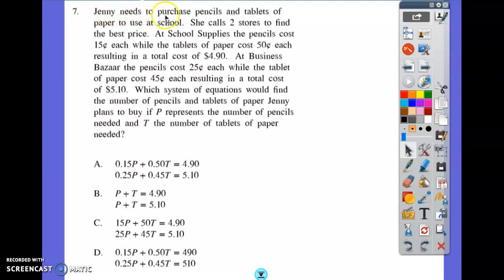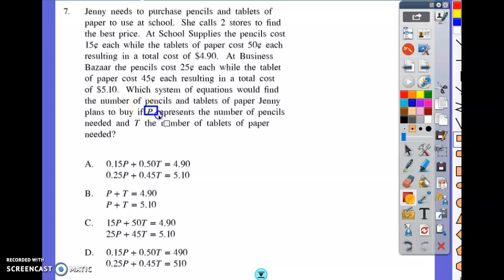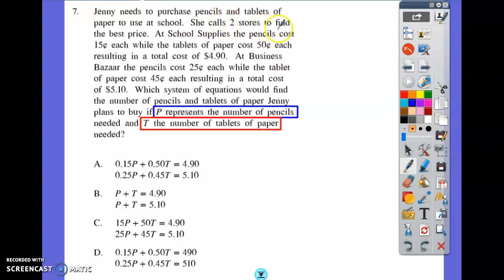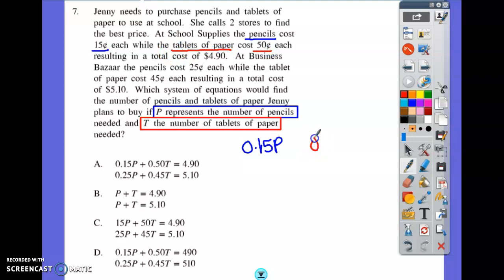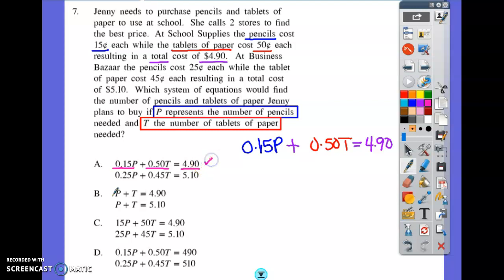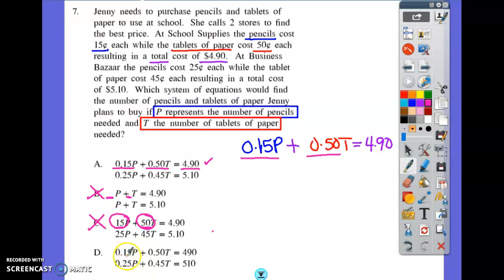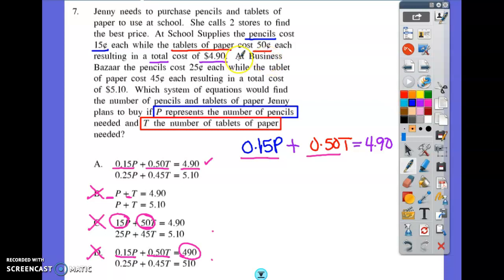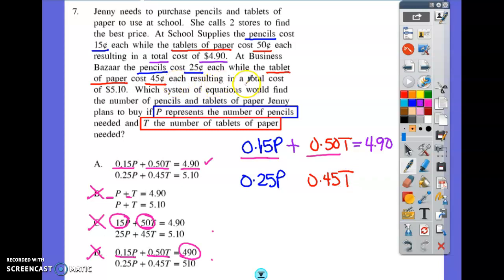#7 Unit 2.2 Test Review Part 2